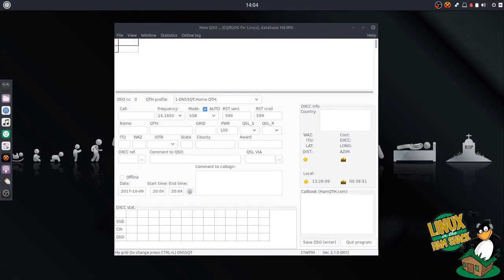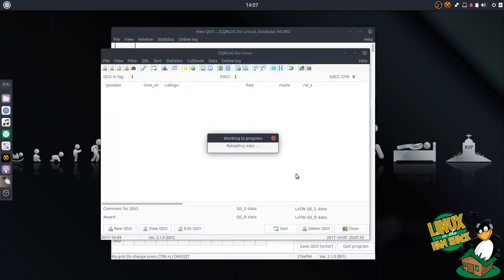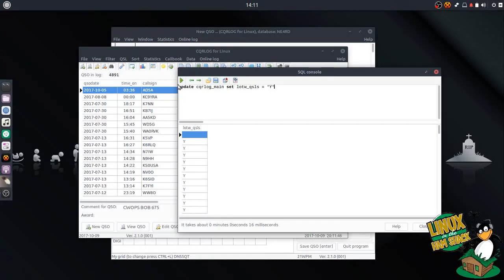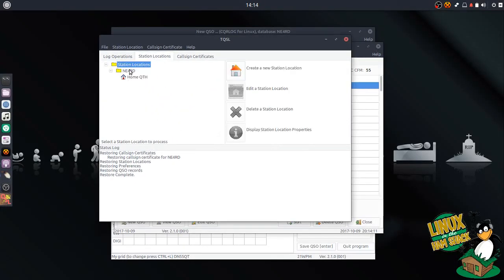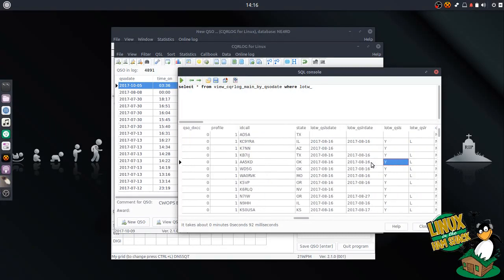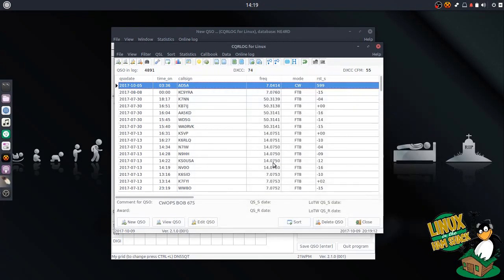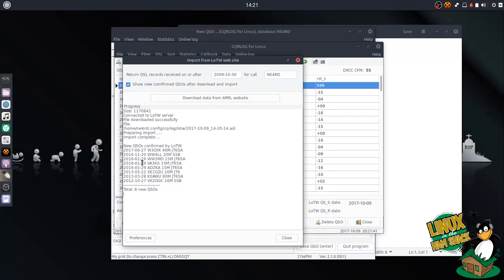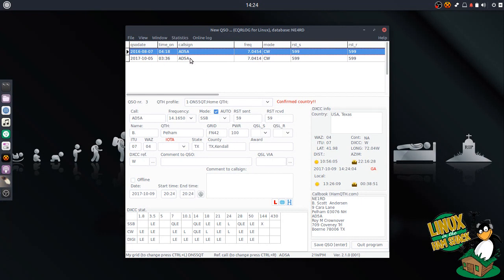LHS Podcast - NE4RD Shack Build - Episode 3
This is part three in a series of getting my Ubuntu 17.04 Budgie installation ham radio ready. In this episode we go through restoring our ADIF log file from our previous logger and restoring our backup from TrustedQSL for LoTW. and in our chatroom on freenode

Updating LoTW and eQSL contacts in the SQL Console:

update cqrlog_main set lotw_qsls = 'Y', eqsl_qsl_sent = 'Y'

Be careful!